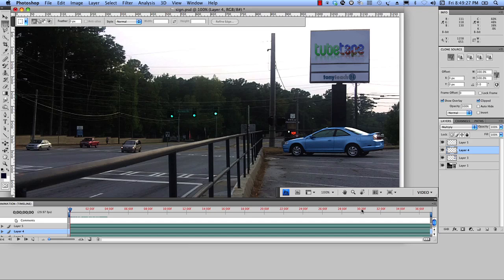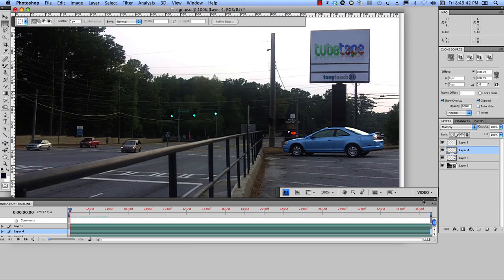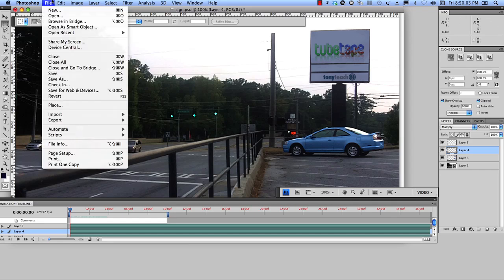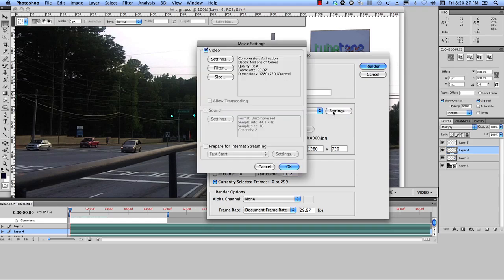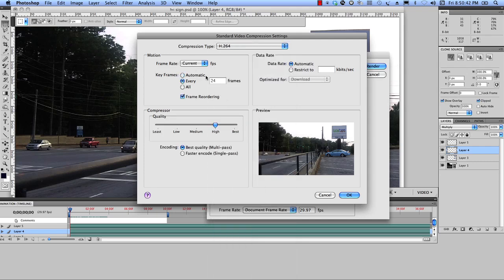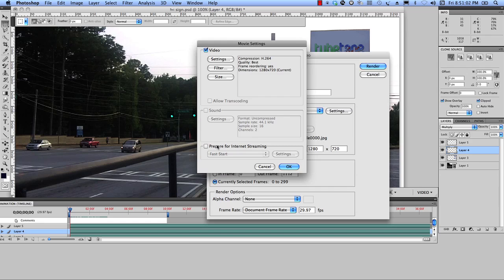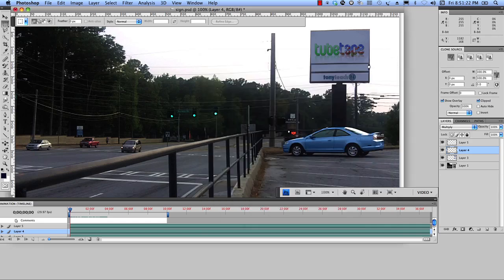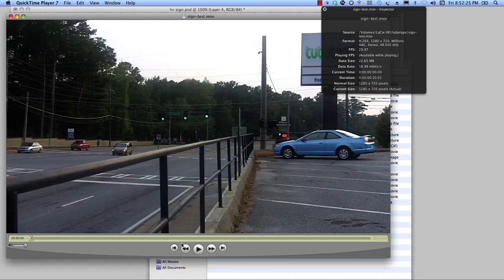How to render & export video from Photoshop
Photoshop CS4 was used for this tutorial: Video footage shot using a pocket HD camera (Kodak Zi8): tutorial screencast recording using Camtasia for Mac: microphone used is a Samson GoMic.  This tutorial was created for a Tubetape contest.